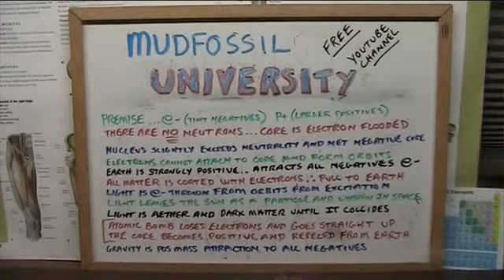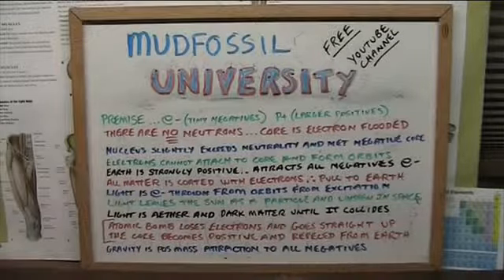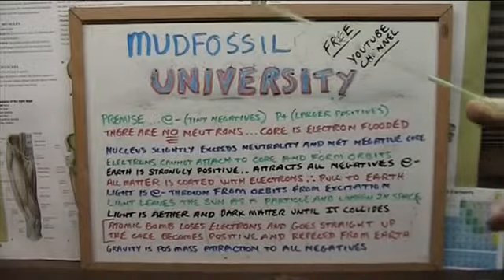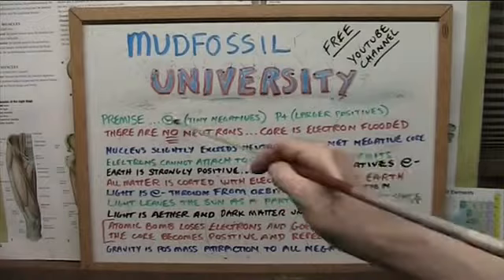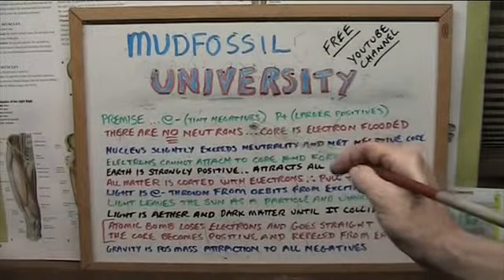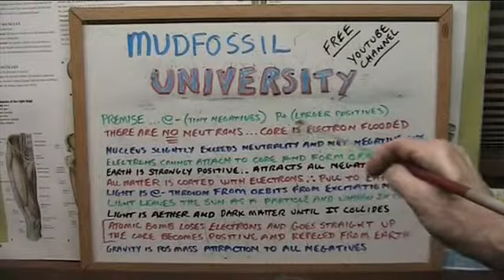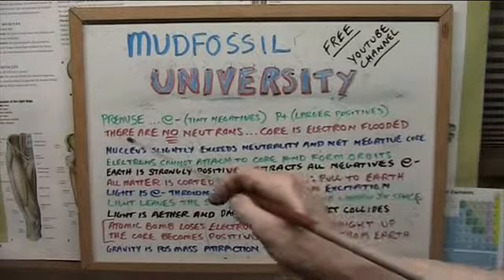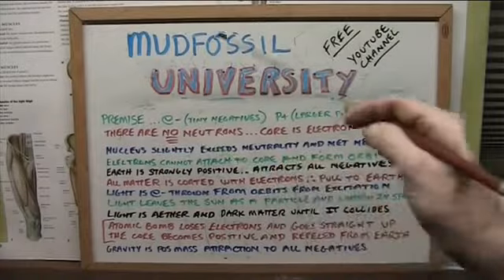Unified Theory in 10 minutes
VIA: Mudfossil University